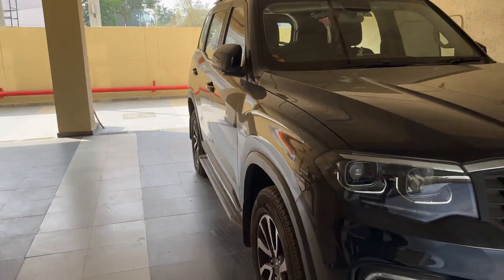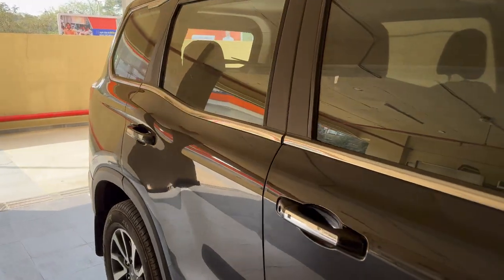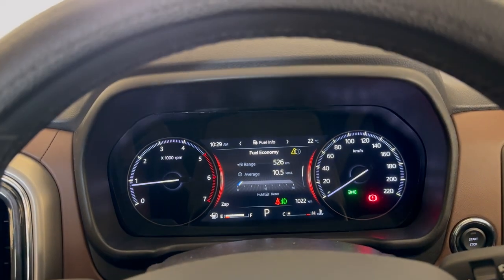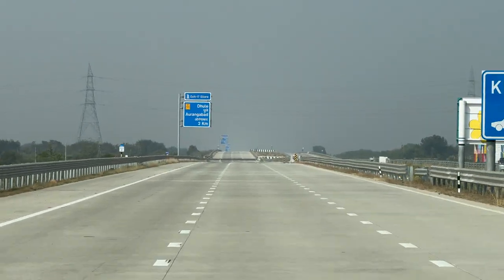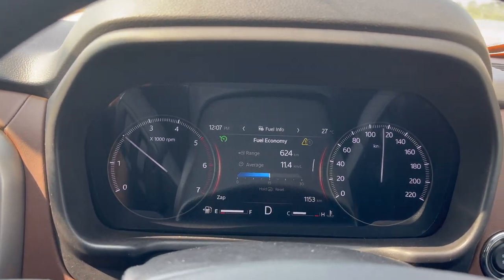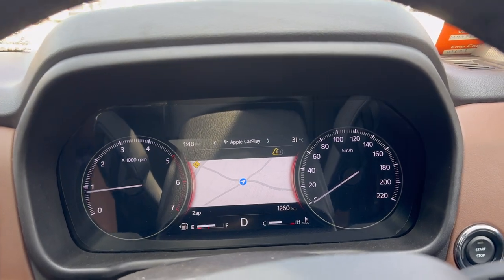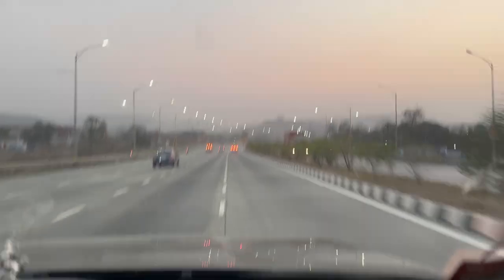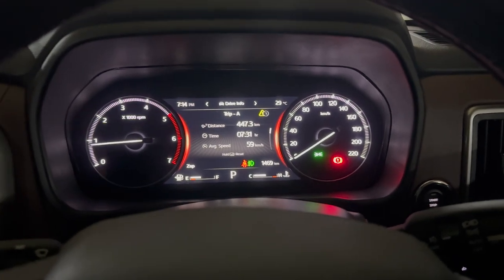2024 Scorpio N Mileage Test | 400 Kms | Tank to Tank | Ride Quality | Suspension | Road Test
Hi, all in your video, you focus on the Scorpio N’s mileage and ride quality. You could consider starting your video with an introduction to the Scorpio N’s new design and features, followed by a detailed analysis of its mileage and ride quality. The Scorpio N’s impressive fuel efficiency figures of 12-14 km/l in the city and 16-18 km/l on highways.

scorpio n,
scorpio n top model 2023,
scorpio n base model 2023,
scorpio n z6,
scorpio n modified,
scorpio n base model 2024,
scorpio n z4,
scorpio n top model 2024,
scorpio n z2,
scorpio n z8,
scorpio n pickup,
scorpio n automatic,
scorpio n all variants,
scorpio n accessories,
scorpio n base model,
scorpio n black,
scorpio n base to top model,
scorpio n base model 2023 price,
scorpio n black modified,
base model scorpio n,
best scorpio n model to buy,
scorpio n car